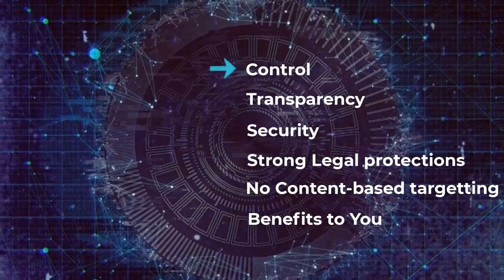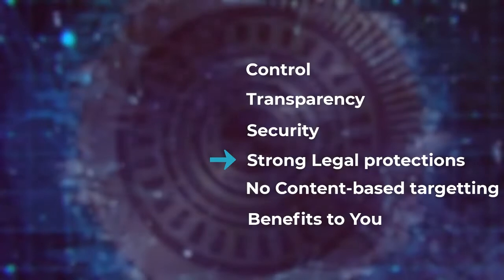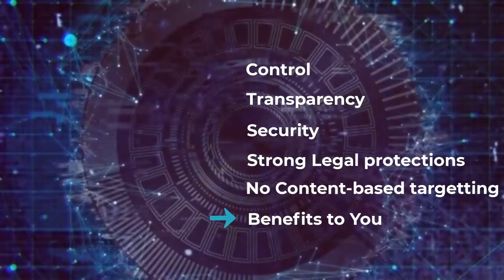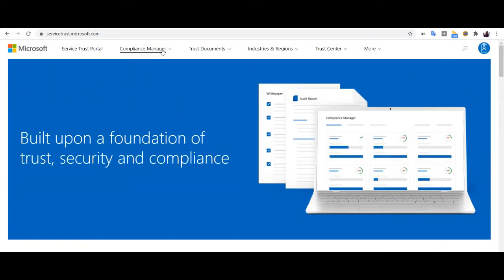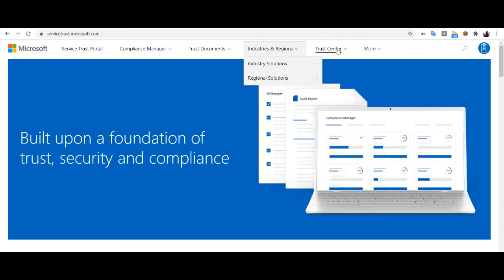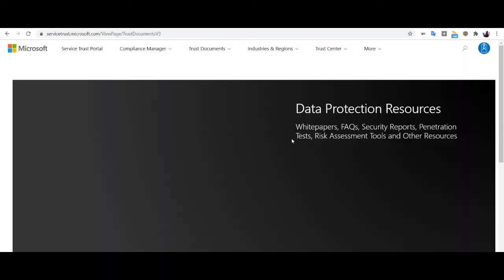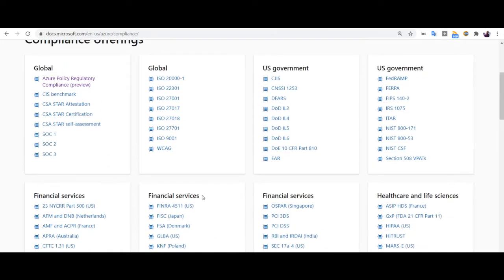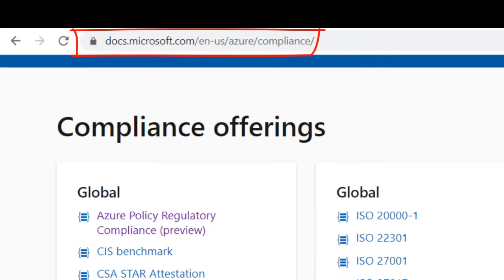SC-900: Security Principles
CourseSnip from "SC-900: Security, Compliance and Identity, Part 1 of 4: Concepts, Compliance and Identity"

Course Description: This certification is targeted to those looking to familiarize themselves with the fundamentals of security, compliance, and identity (SCI) across cloud-based and related Microsoft services. This course covers: Domain 1 which is Describe the concepts of security, compliance, and identity covering (5-10%) of the exam.